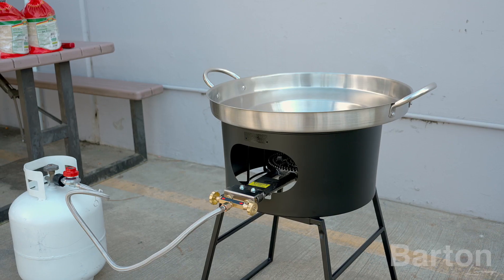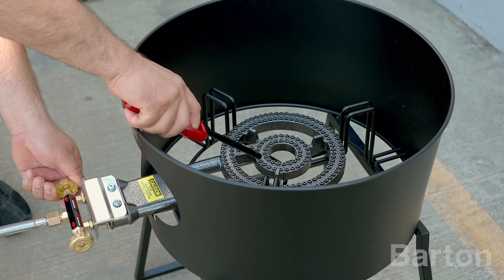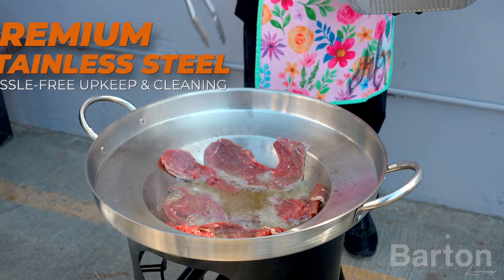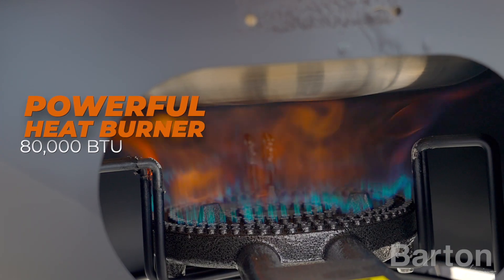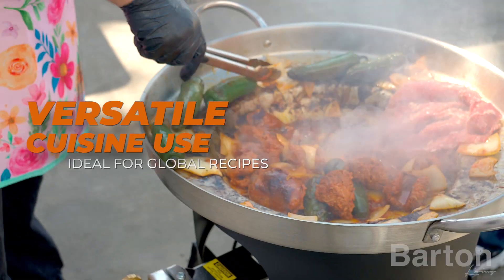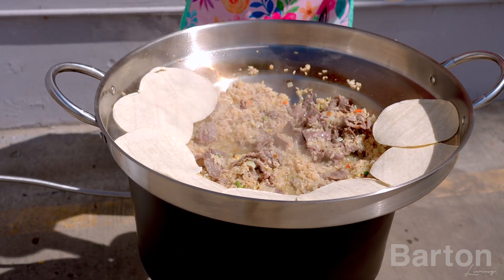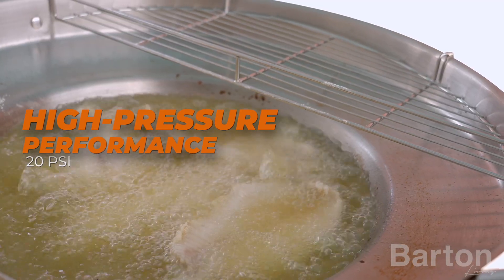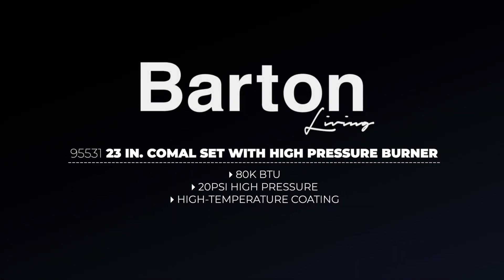Barton: 23" Concave Comal Set Propane Burner Stove Stand Discada Disc Cooke, 95531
95531
Barton 23" Concave Comal Set Propane Burner Stove Stand Discada Disc Cooker

SPECIFICATIONS:
•   POWER: 80,000 BTU
•   COMAL SIZE: 23”
•   BURNER SIZE: 18.9“ X 18.9” X 28.4“
•   REGULATOR: 20PSI, CSA CERTIFIED,  3.9FT TUBE
•   BUILD: 4.0MM IRON BAR, 1.0MM WIND GUARD
•   COATING: HIGH-TEMPERATURE RESISTANT
•   INCLUDES: 23" COMAL, BURNER,  FOOD RACK, 2 PC(S) SPATULAS, TONG